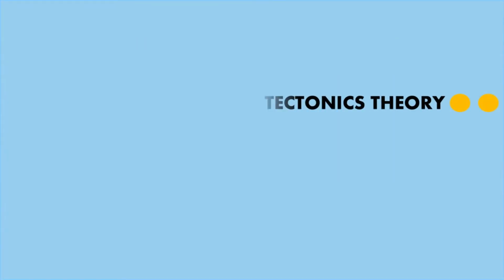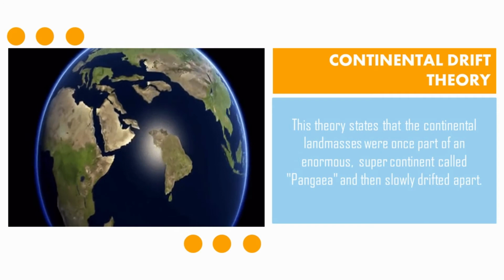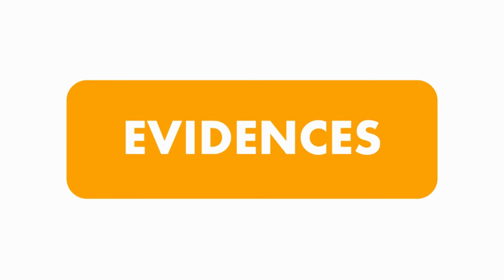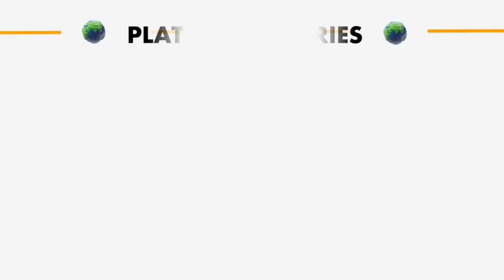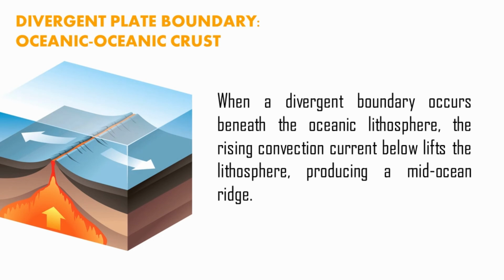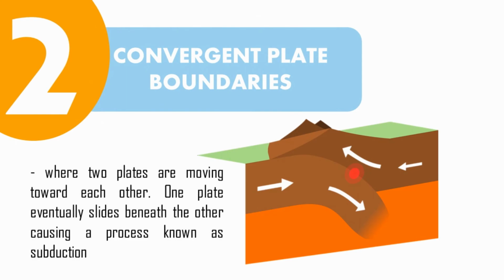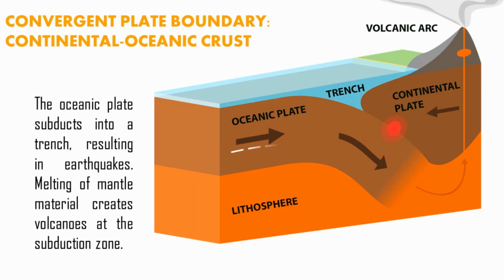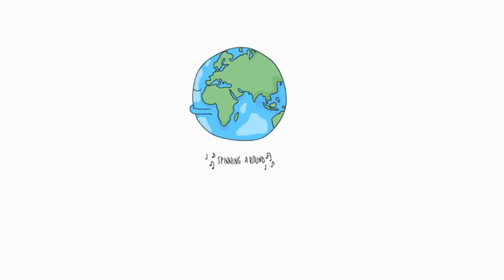Earth Science 2: Plate Theories and Boundaries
Let us take you to another fun-filled Earth Science trip, StudyBuds!

Plates move and interact with one another to produce volcanoes, mountain ranges, ocean trenches, and other geologic processes and features. Multiple theories were formulated in the attempt to explain their occurrence, and these will be further discussed. Hold on tight as we dig deeper on plate theories and boundaries!

Timestamps:
00:23 - Plate Tectonics Theory
01:29 - Continental Drift Theory
02:21 - Seafloor Spreading Theory
03:59 - Plate Boundaries
04:59 - Divergent Plate Boundaries
06:23 - Convergent Plate Boundaries
08:10 - Transform Plate Boundaries

National Geographic (2015). Continental Drift. Retrieved September 9, 2020, from
Drift-,Continental drift describes one of the earliest,thought continents moved over time.&text=He called this movement continental,enormous, single landmass called Pangaea

Caption and Content by:
StudyBud JM Salmorin
StudyBud Maria Jeian Lu Sabanal

Voiced by:
StudyBud Hannah Angela Grace Neri

Layout and Design by:
StudyBud Angel Loraine Ebreo